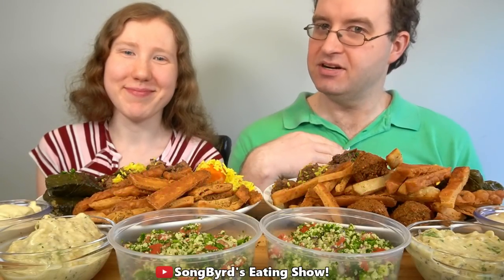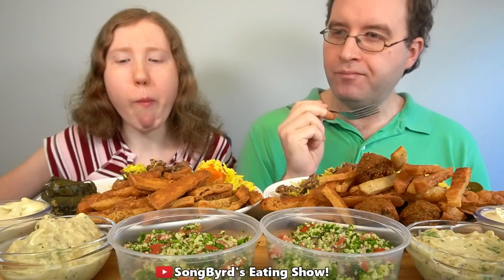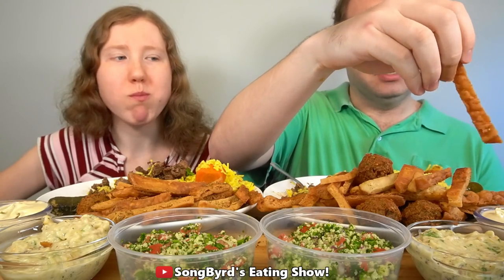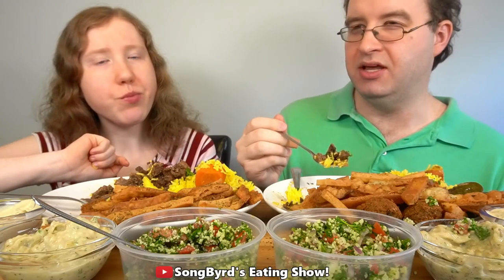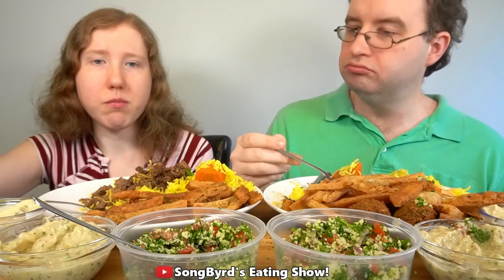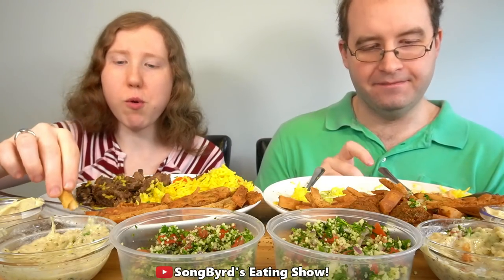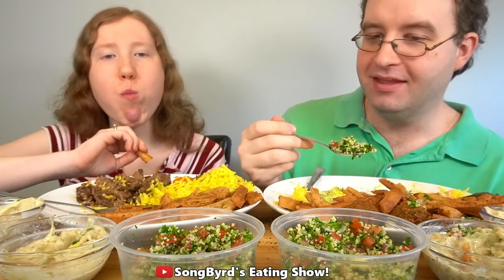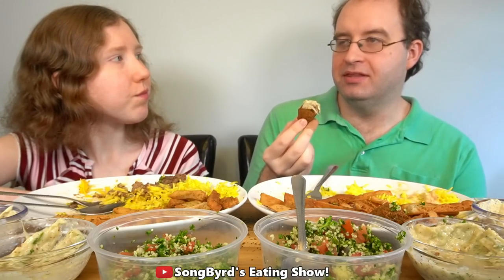SHAWARMA & TABBOULEH MUKBANG (Collab With Insecure Liz)!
In today's video, we're doing a special collab with a sweet lady, Insecure Liz. We're trying out some more Mediterranean food from a local restaurant called Casbah (shawarma, grape leaves, casa chips, falafel, baba ganoush, hummus, and tabbouleh). So grab a plate and join us while we talk about what's been up! :)

By the way, please check out Liz's channel. She's a wonderful lady who loves cooking and making friends. She's does a lot of ASMR videos and some mukbangs. I love her charming personality! She definitely deserves it and I truly admire her for what she does!

Thanks to Hannabinpimpinn for the request!